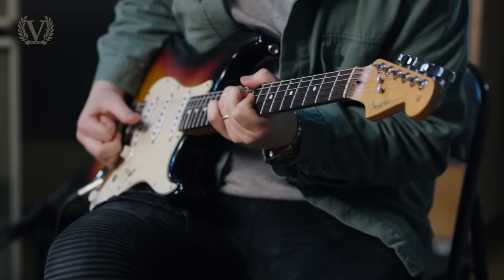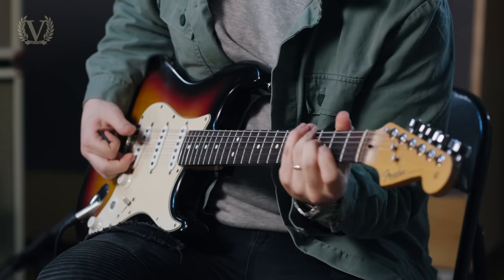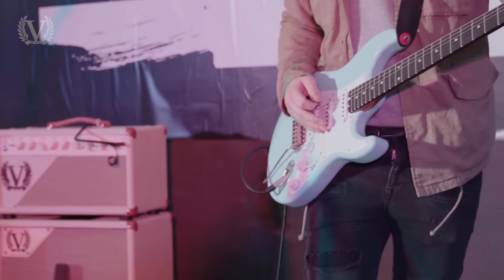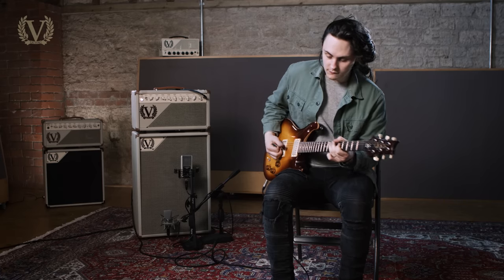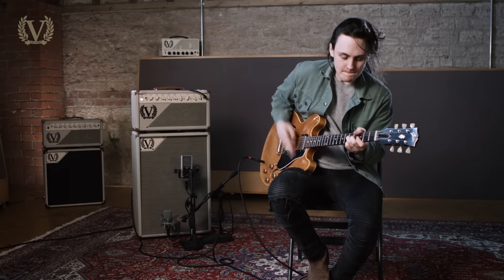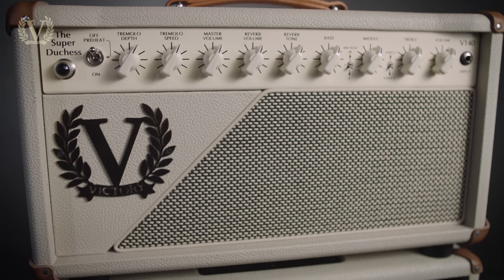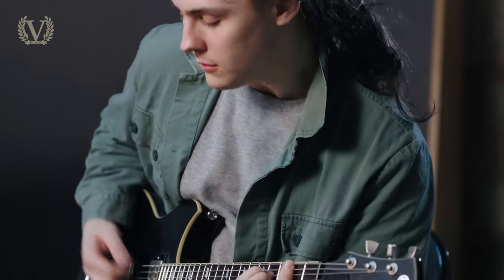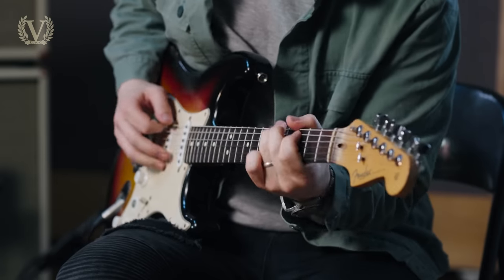Victory V140 The Super Duchess – Official Demo With Chris Buck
Welcome to Victory Amplifiers!

In this video we are delighted to welcome Victory Artist, Chris Buck to talk and play through the main features and tones of V140 The Super Duchess.

The 100-watt Super Duchess is evolved from the highly successful V40 Deluxe, sharing predominantly the same feature set – albeit with an extra Mid-Kick position and a long-tank spring reverb – but with a great deal more headroom and power.

As Chris explains in the video, while the extra volume can be great fun, it's more about the way the power is delivered that makes the V140 such a special amp. We believe it will appeal to a different type of player than the V40 Deluxe, even though the core tonality is similar. The feel and projection are quite different.

The amp is mic'd with 1 x Neumann TLM102 and 1 x Sontronics Delta Ribbon on the Victory V212VCD 2x12 cabinet (Celestion G12M-65 Creamback speakers), plus mid-side stereo mics in the room.

The guitars are a Fender Highway 1 Stratocaster with Chris's Radioshop Signature pickups – a PRS DGT model, Yamaha Revstar RS720B and a Gibson Memphis 1958 ES-335.

Chris uses three overdrive pedals in this video (captions on screen explain where) and a delay pedal in one section. All the pedals are running into the front of the amp:
• Ceriatone Centura overdrive
• Snouse BlackBox 2 Overdrive
• VS Audio Royal Flush overdrive
• Dawner Prince Boonar delay

For more spec and details on the Victory V40 The Super Duchess, and to find your nearest stockist, please go